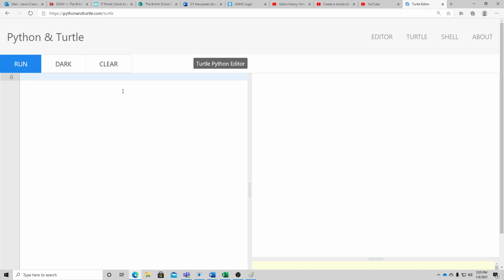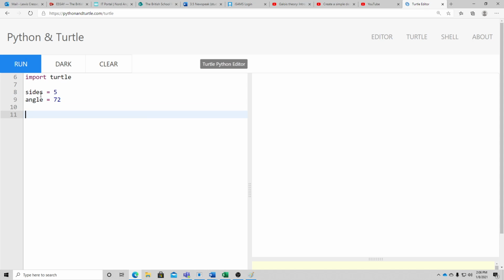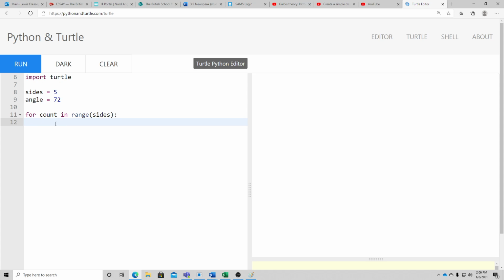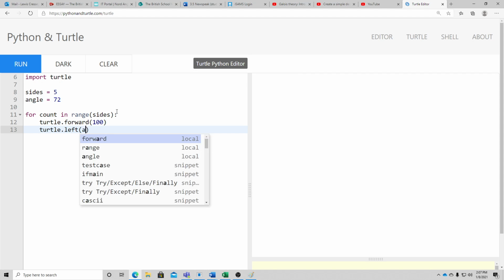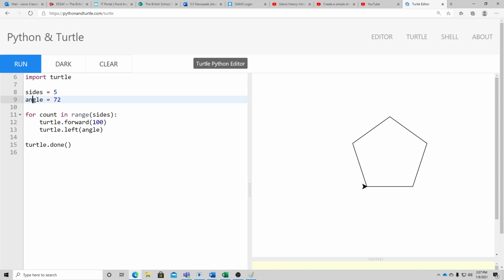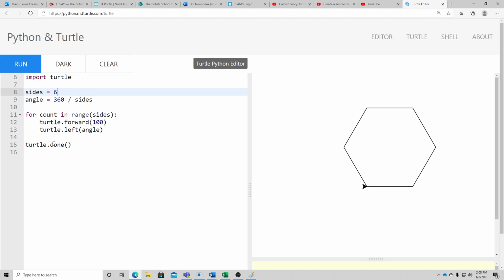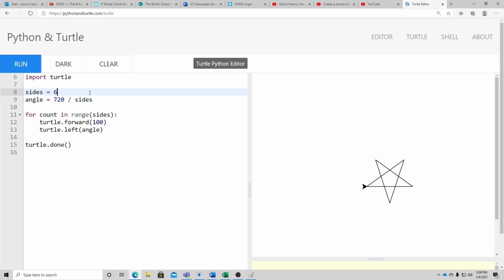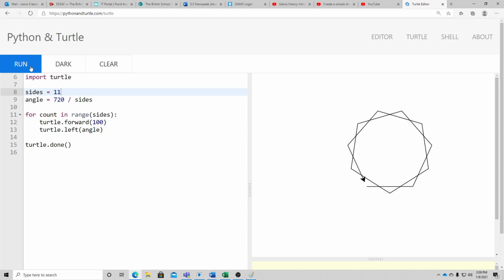Python turtle recap